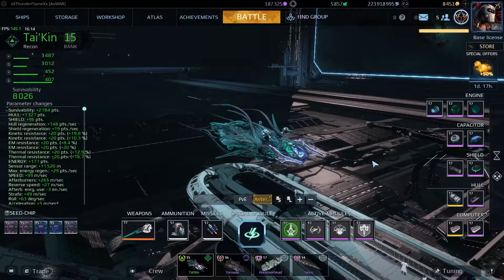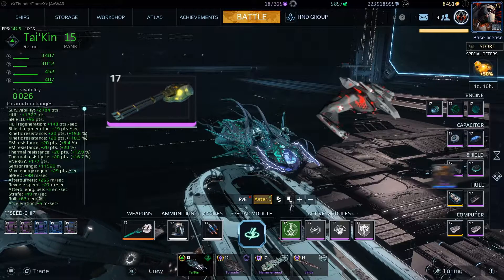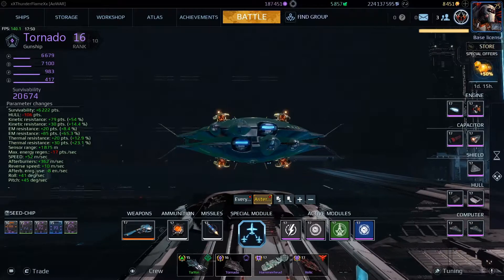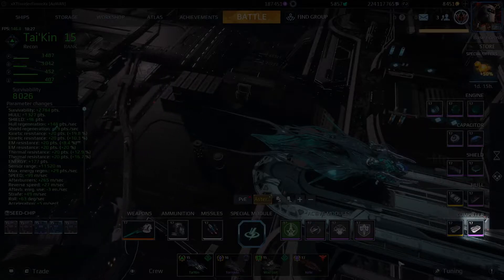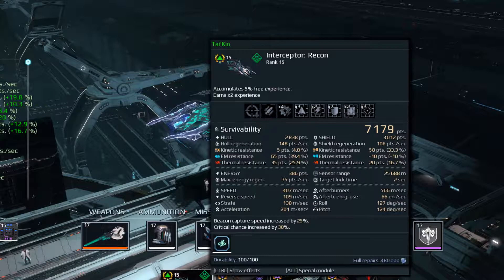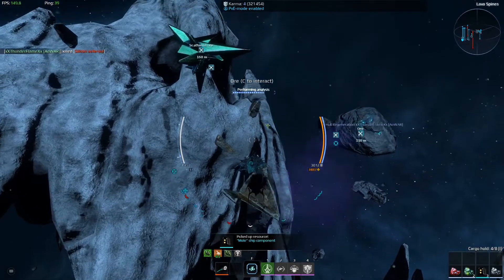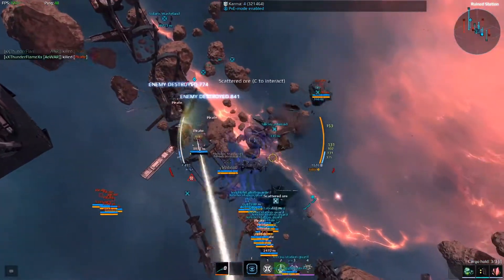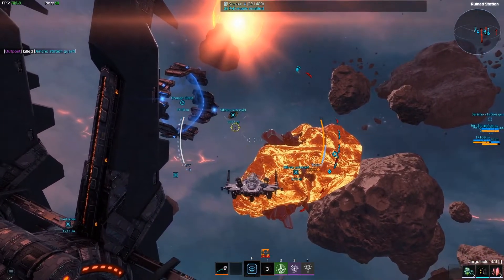Updated Asteroid Mining Guide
this is the greatest asteroid mining guide ever.